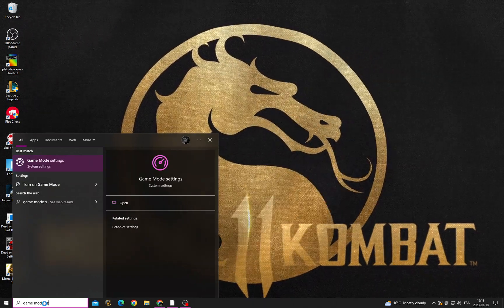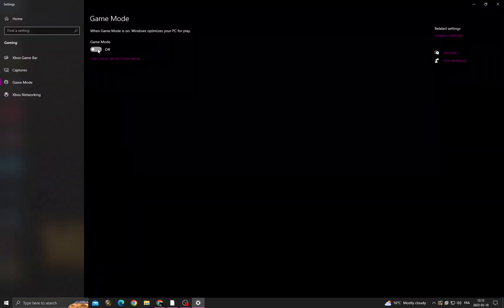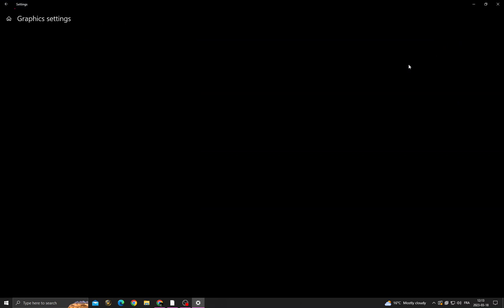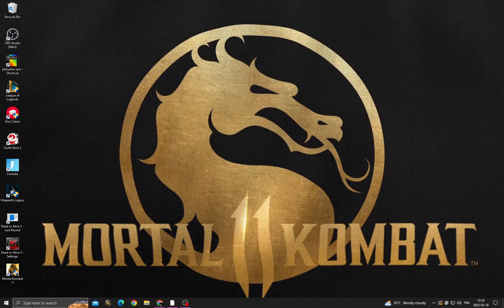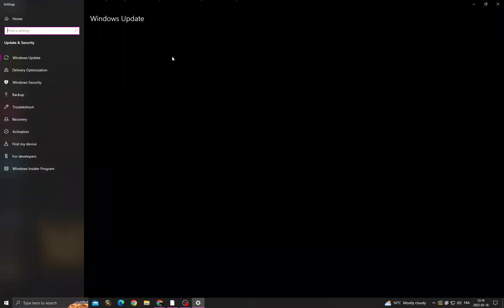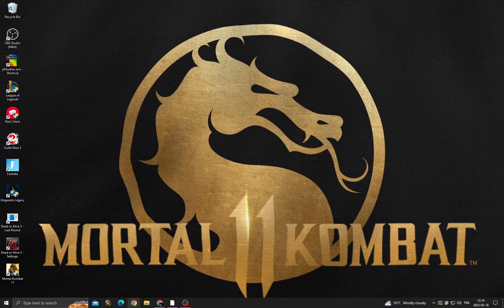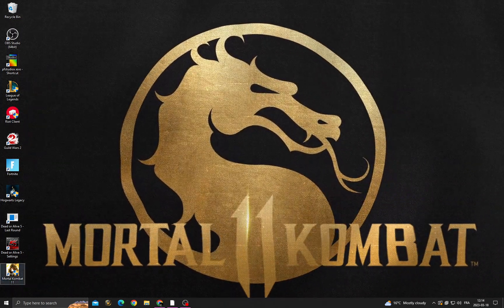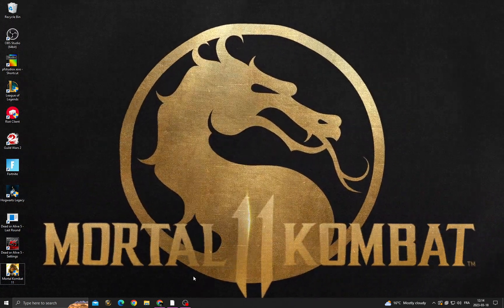How To Boost FPS In MK-11 //60 FPS on Low End PC// Fix Stutters And Lag (Complete Guide)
in this video we discuss :